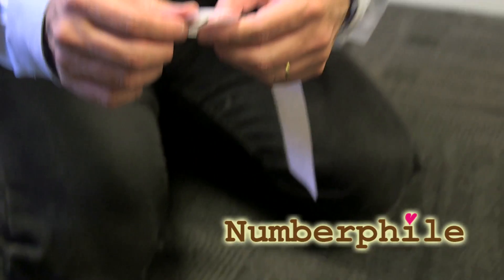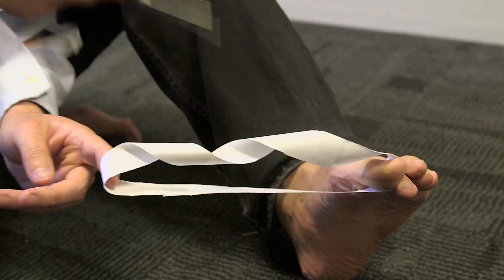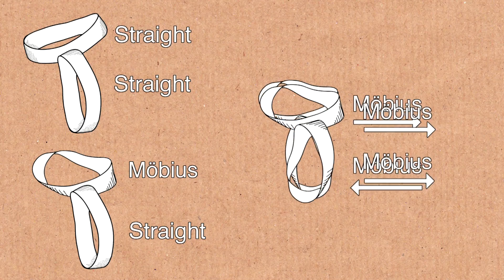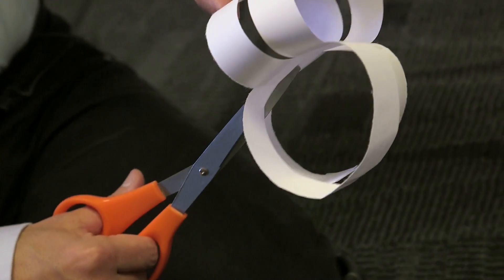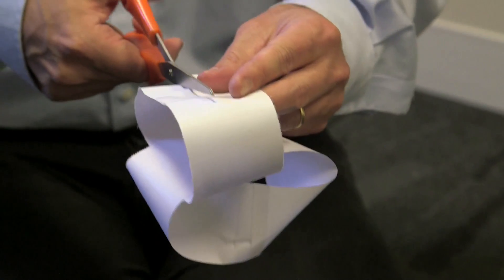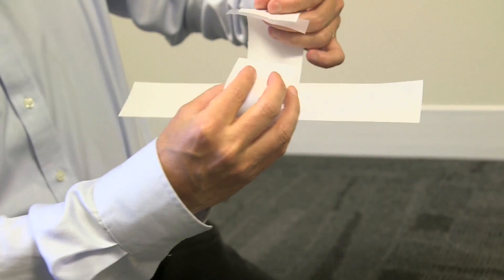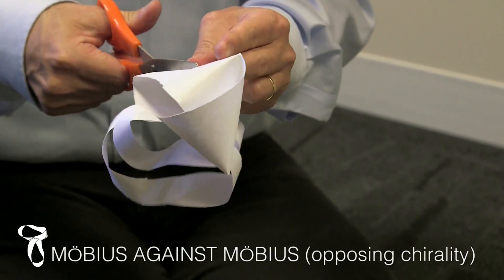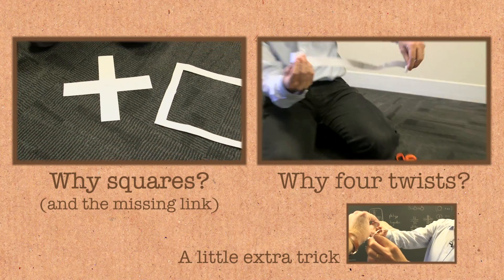Unexpected Shapes (Part 1) - Numberphile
Tadashi Tokieda cuts various combinations of loops and Mobius loops - with surprising results.